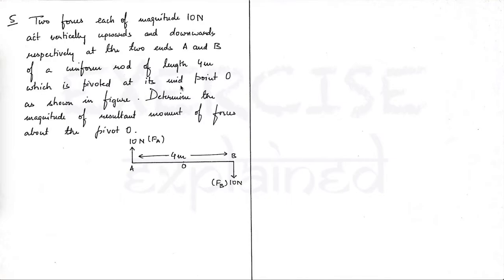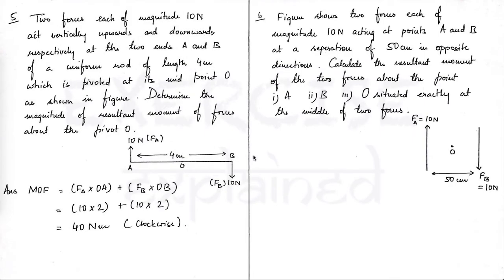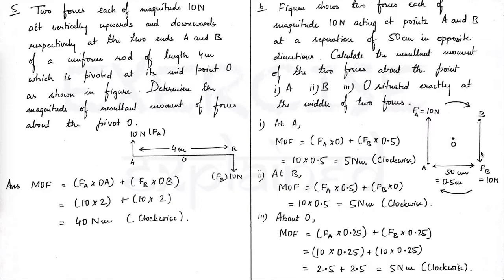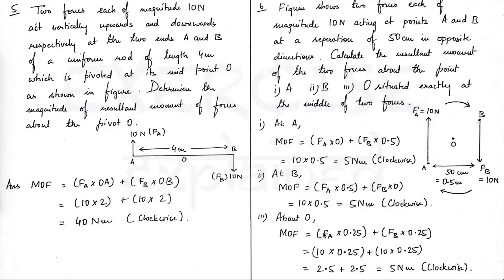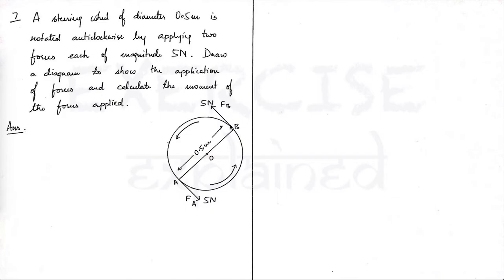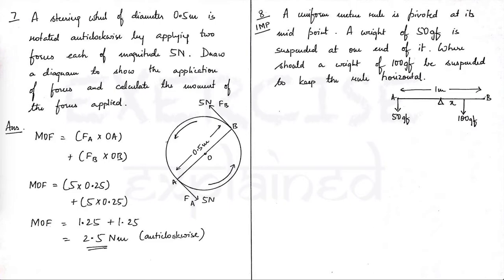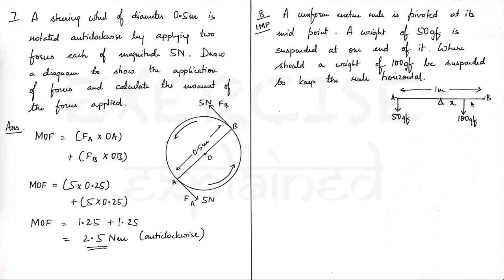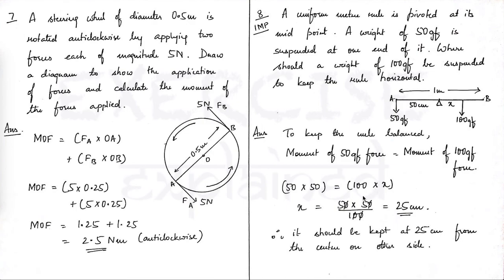ICSE 10 Force Numericals Exercise 1A Solved in English (Q5-Q8)